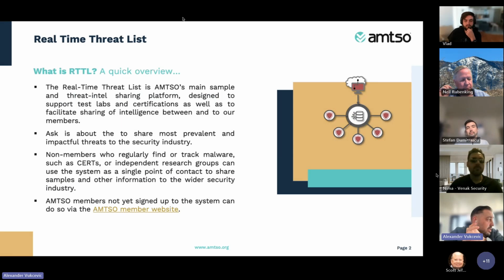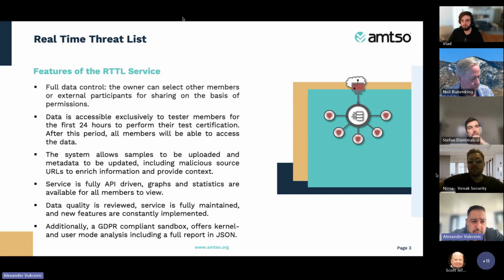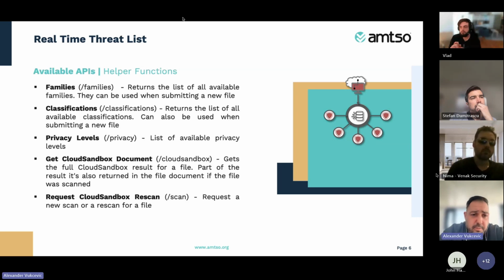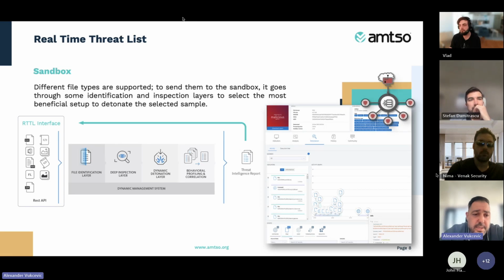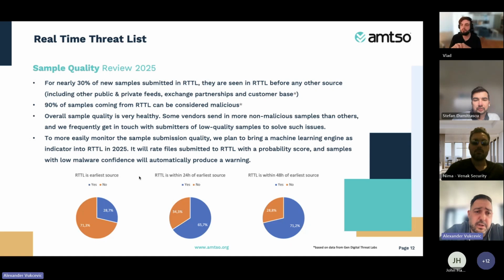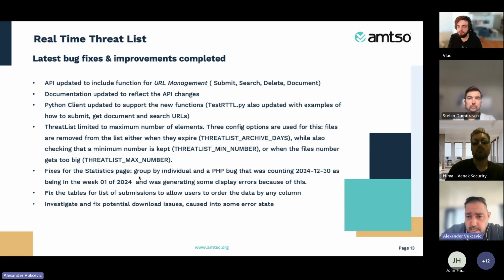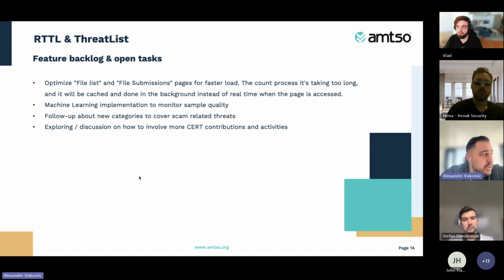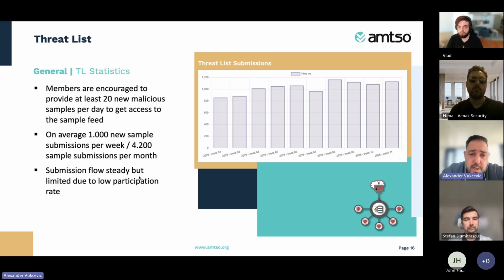AMTSO Testing Town Hall 2025 03 AMTSO RTTL